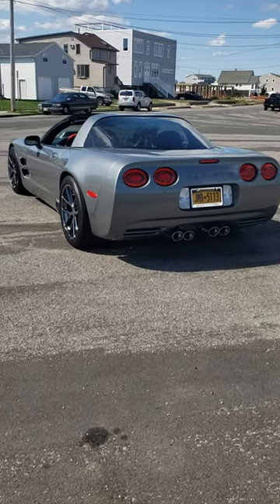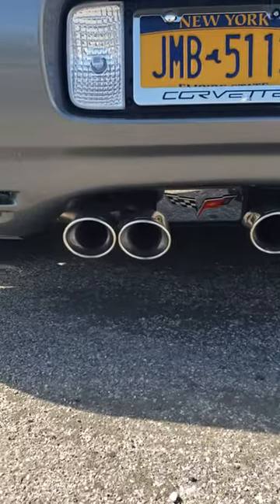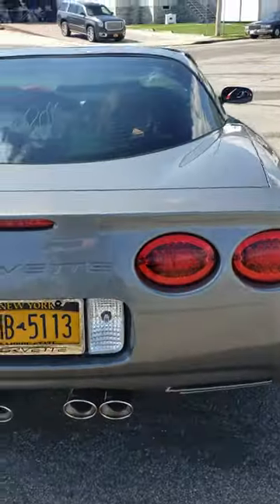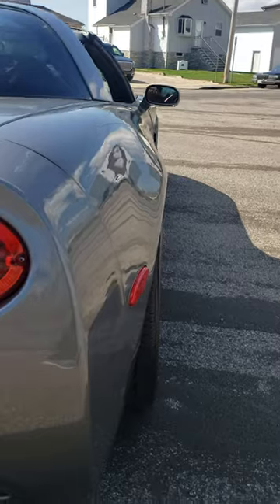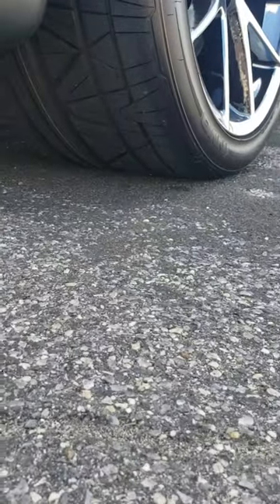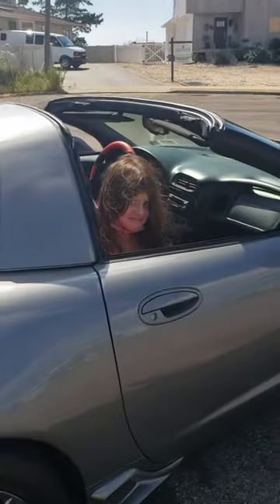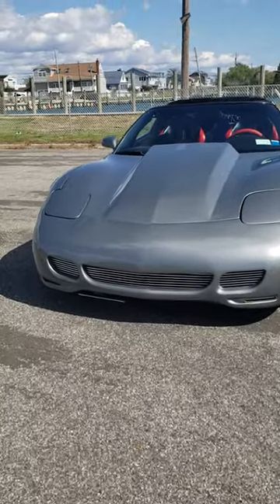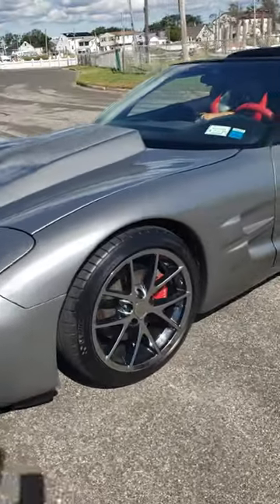1999 custom c5 corvette l5 flares tiger shark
a bunch of work for the live of vette